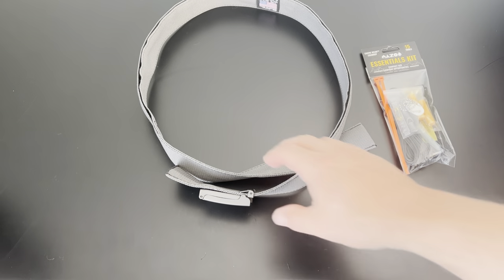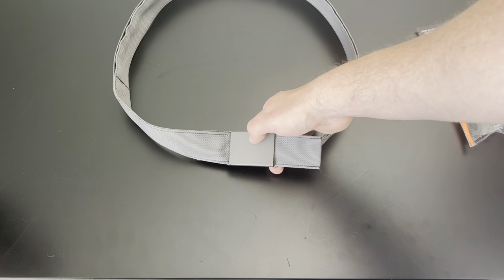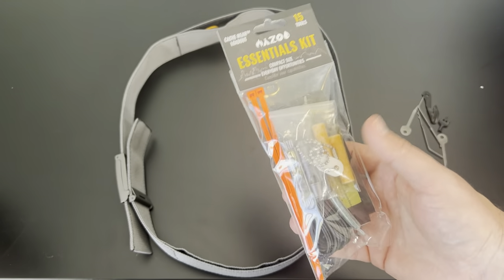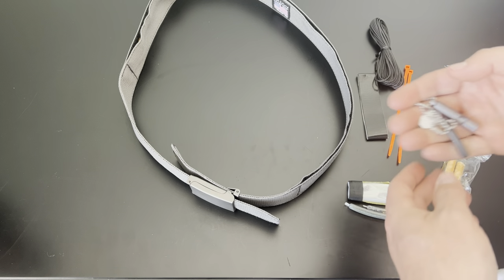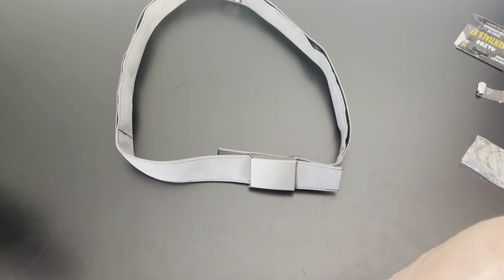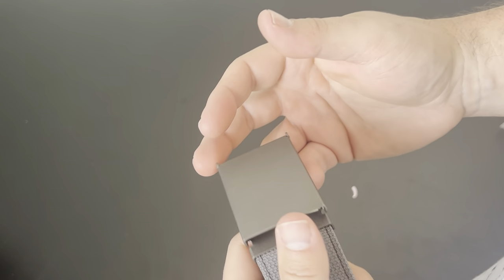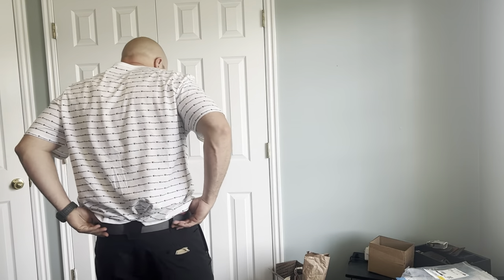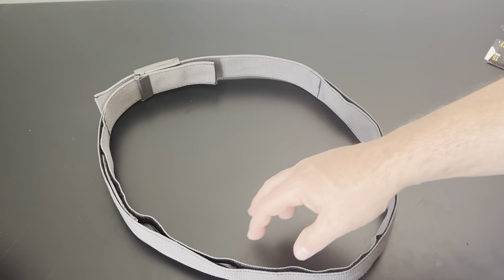Wazoo Survival Cache Belt - Good for Concealed Carry?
In this video I review the Wazoo Survival Gear Cache belt and show you how you can make it work as an EDC gun belt .